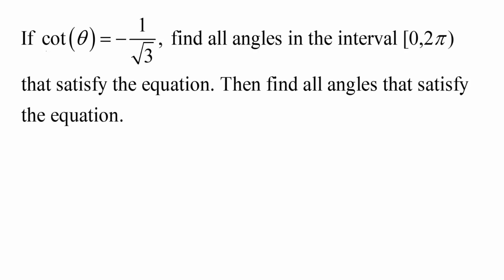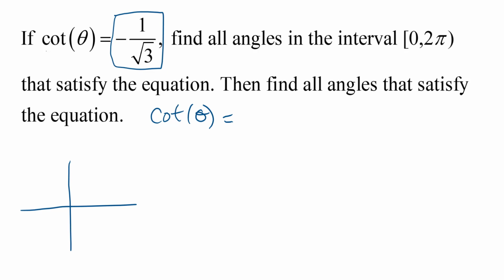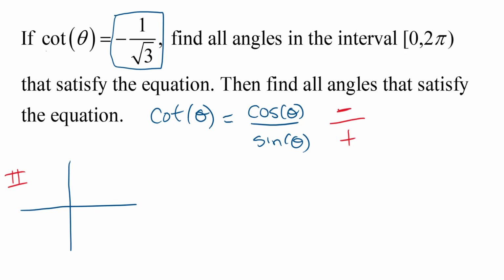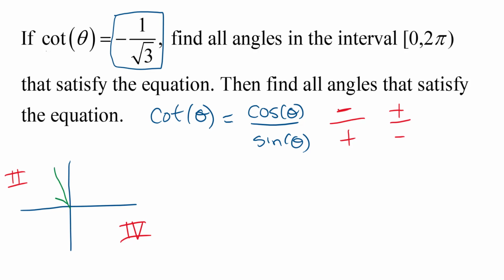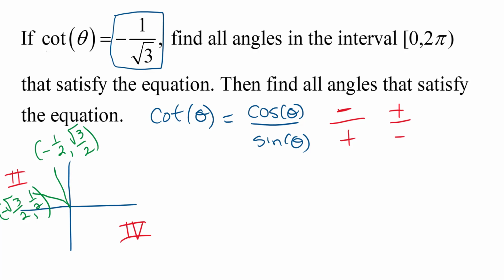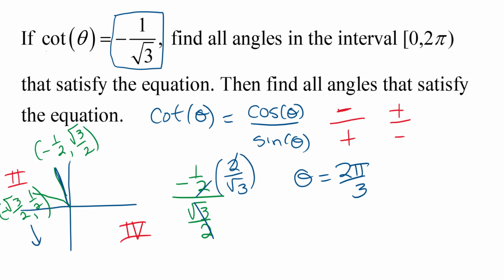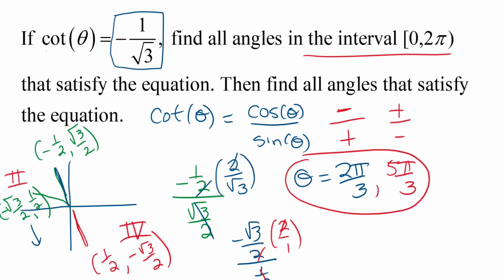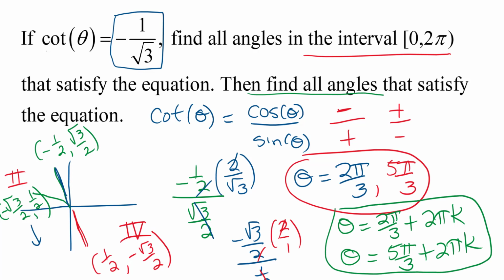Trig Solving cot(theta) = -1/sqrt(3)